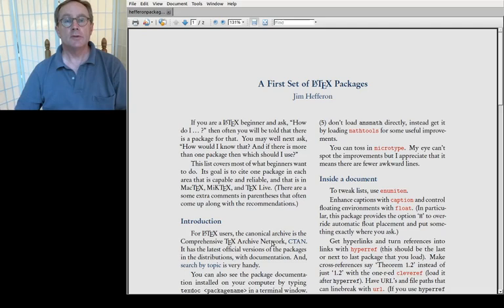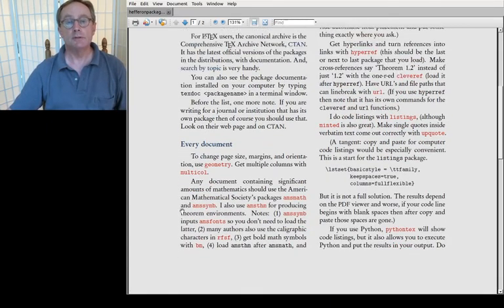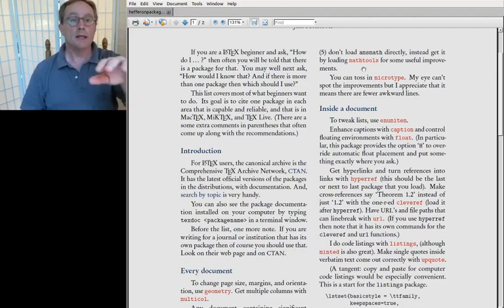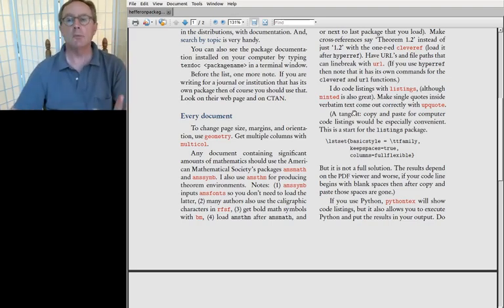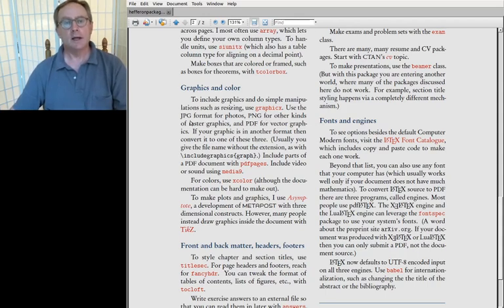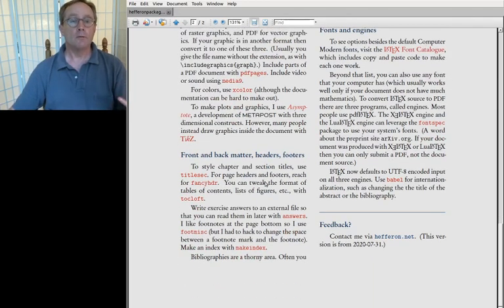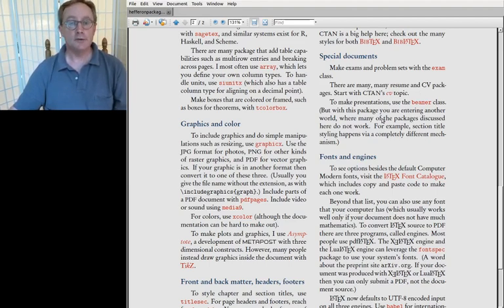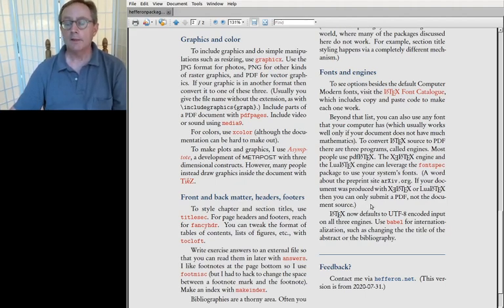A First Set of LaTeX Packages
To help a LaTeX beginner, this is a set of package recommendations that accomplish most of the things that beginners ask about.